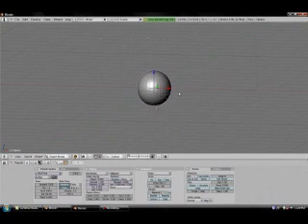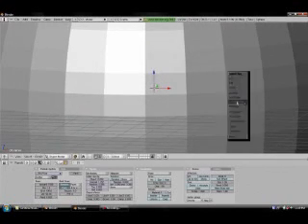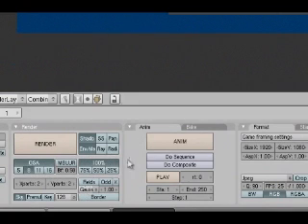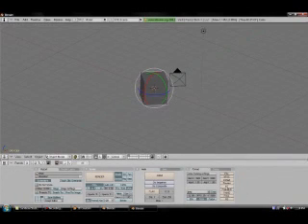Blender Basics on rendering and partical, animation.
Blender basics video covering fire particles, and rendering.